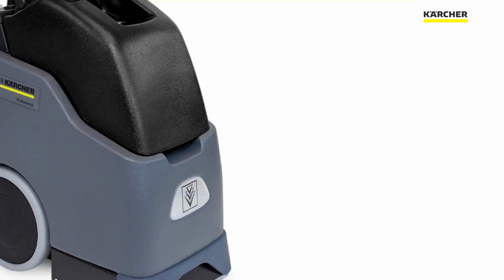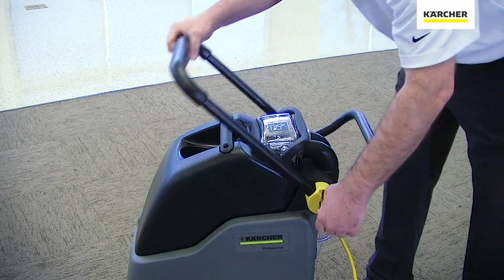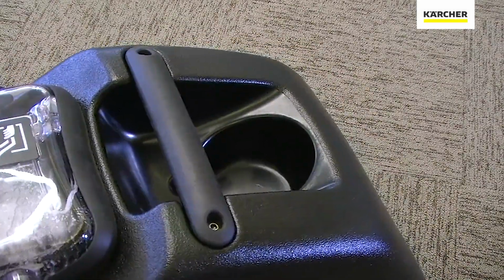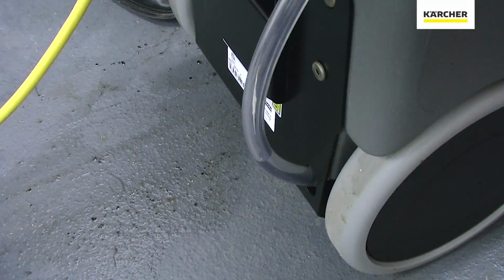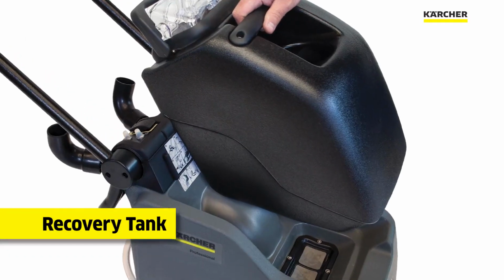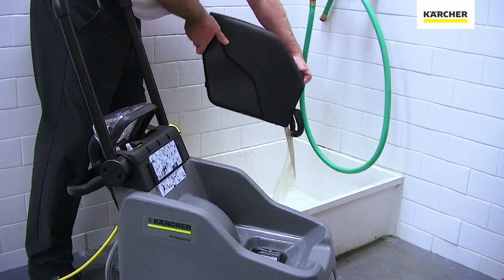Karcher Carpet Cleaner BRC 30/15 C - Features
Your North America-wide Source for Karcher Cleaning Solutions

Explore top-tier Karcher vacuums and cleaning equipment at Superior Vacuums, Calgary. We deliver across North America, offering expert repairs, genuine parts, and personalized advice for unparalleled cleaning.